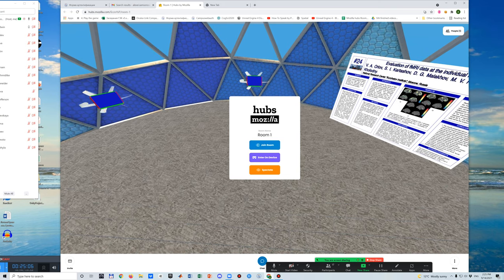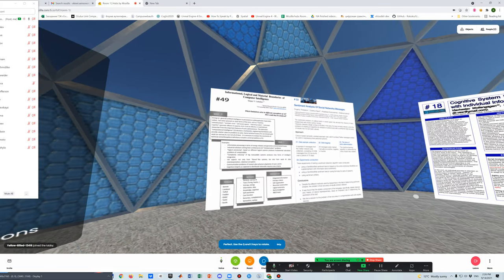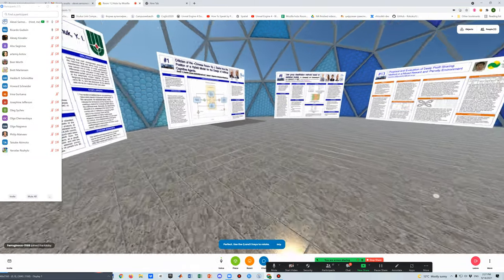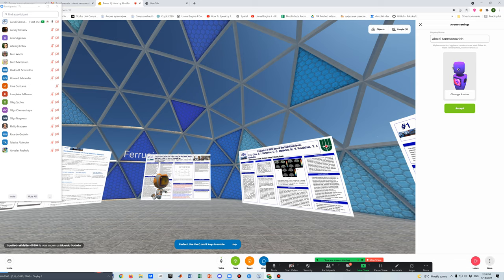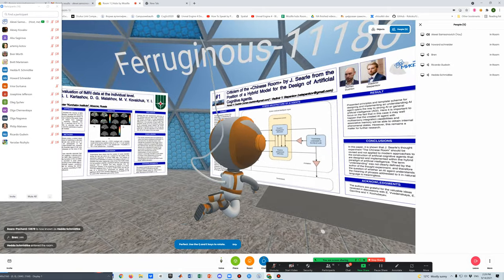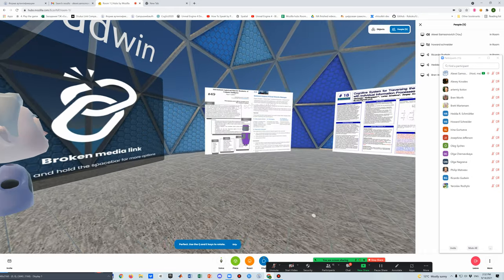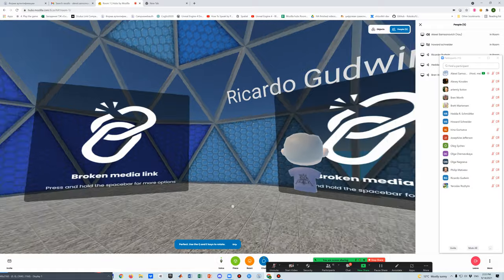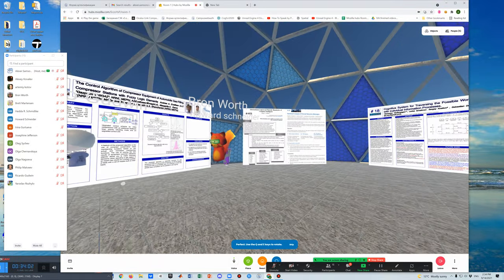09 Poster Session Preview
Break + Poster Session 1 — PREVIEW ONLY Poster previews can be accessed at any time at Mozilla Hubs. Register to get the link.
BICA*AI 2021: BICA Workshop at ACM IVA 2021, a virtual event. Fukuchiyama, Kyoto, Japan, September 14, 2021.